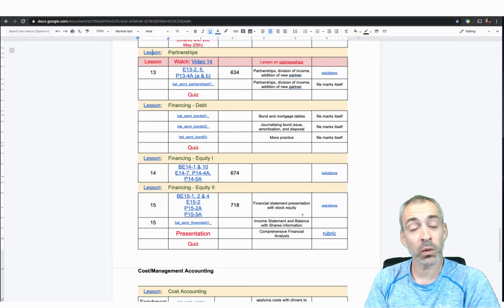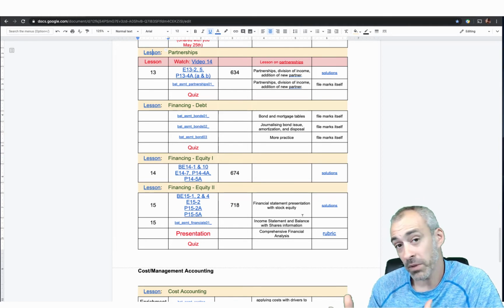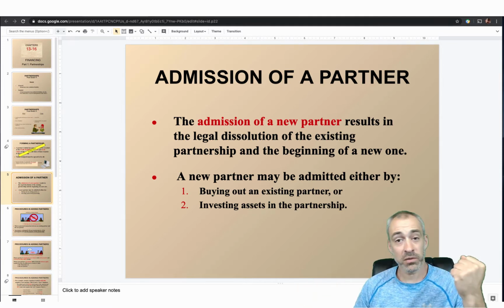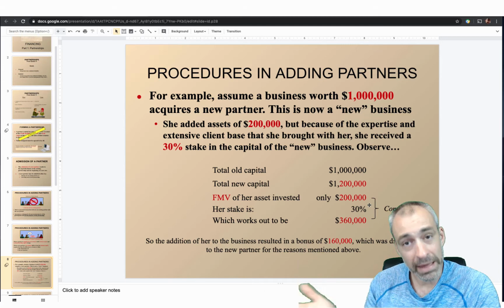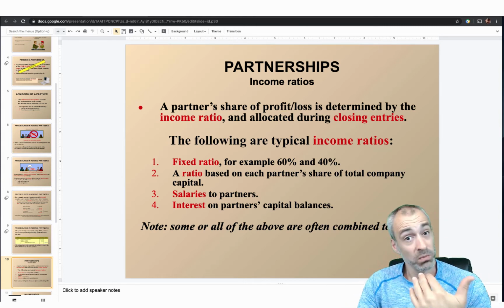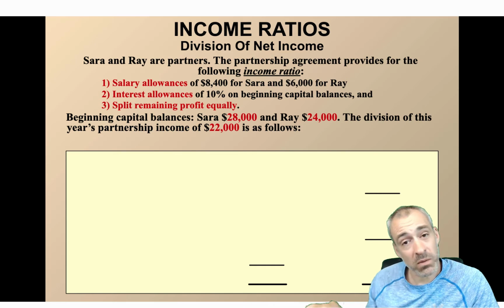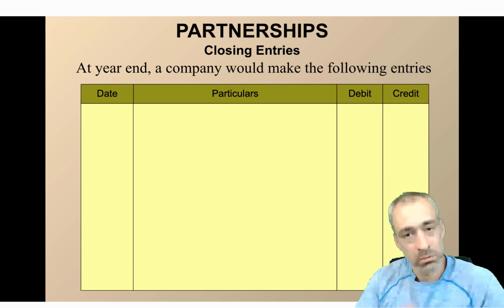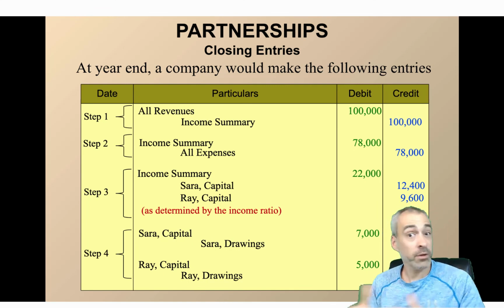BAT Video 14: Partnerships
Overview of the most vital parts of the slide show lesson on partnerships.